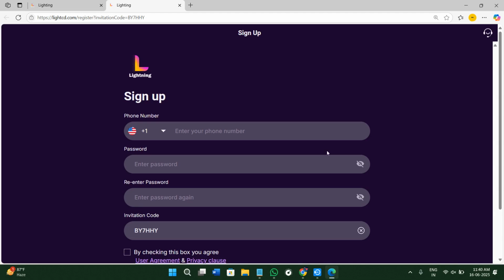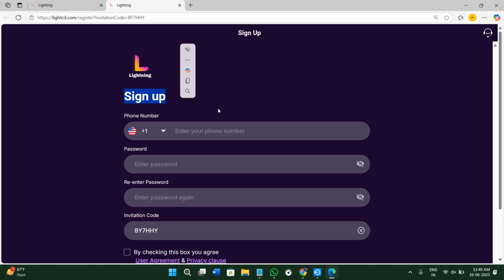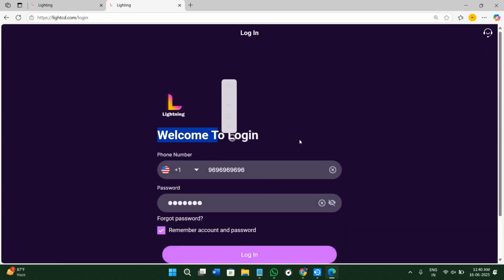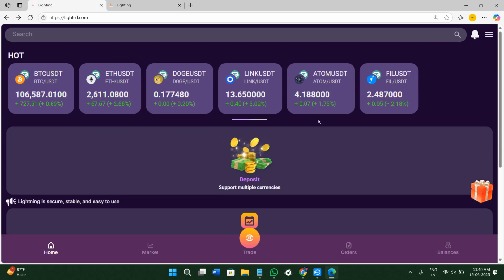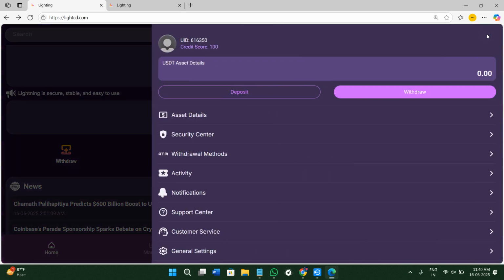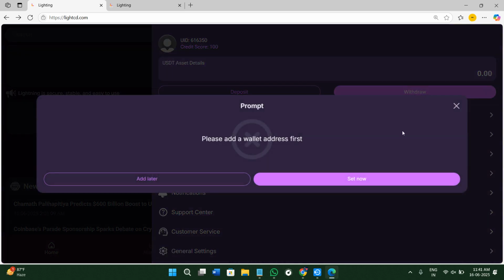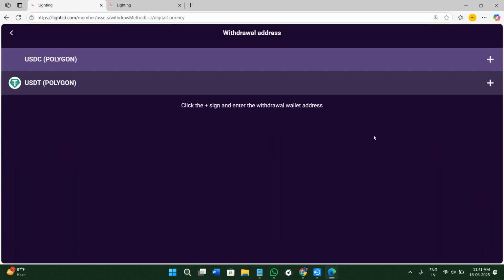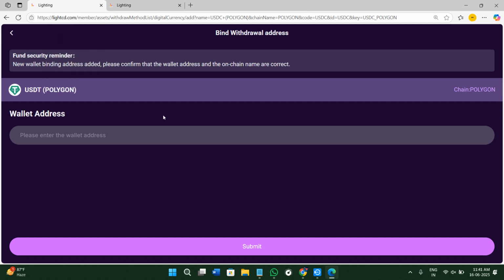How to Withdraw Funds from Lightning Exchange – Step-by-Step Guide (2025)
Need to withdraw your funds from Lightning Exchange safely and quickly? This step-by-step 2025 guide will walk you through the entire withdrawal process